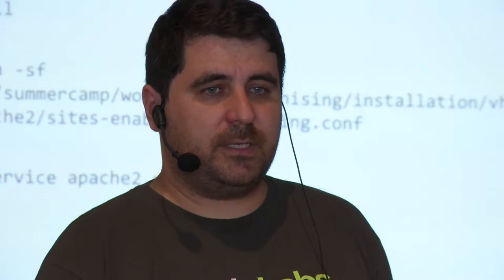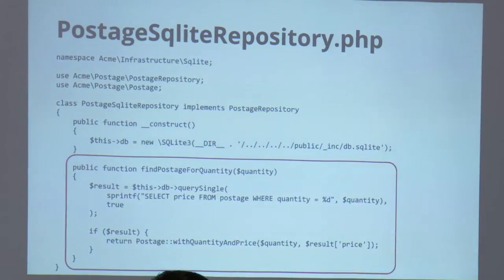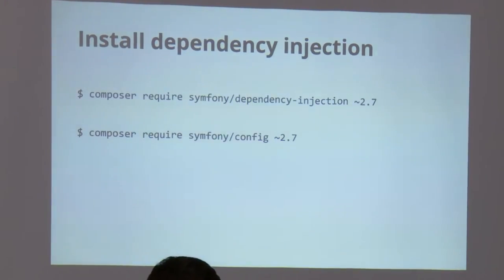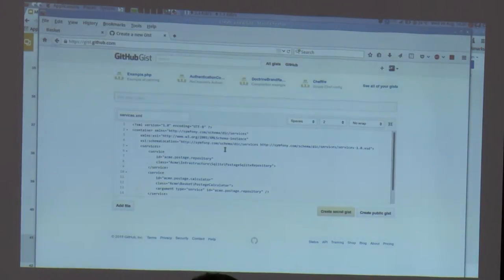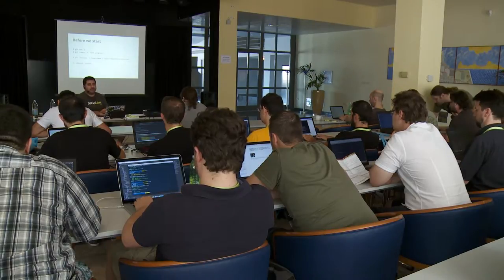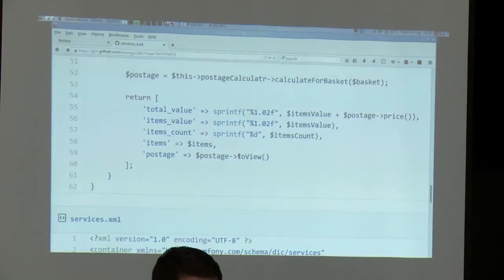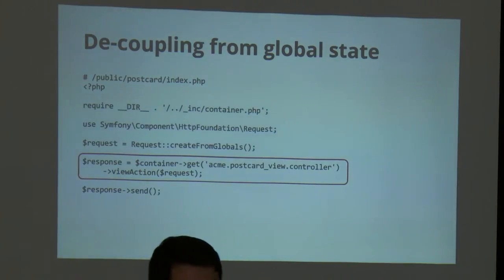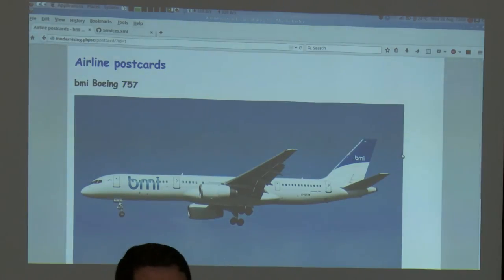Modernising the legacy, by Marek Matulka | Web Summer Camp 2015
More details:
By Marek Matulka

No one likes to work with the legacy projects - it's not fun. There are no specs, there are no Behat examples and you're afraid to touch it. The customer may not have time or budget to spend on rewriting it from the scratch, but you may keep asking for new features.

Learn how to work with the legacy code, how to add new features without breaking it. Learn to use Symfony components to support building sustainable features.